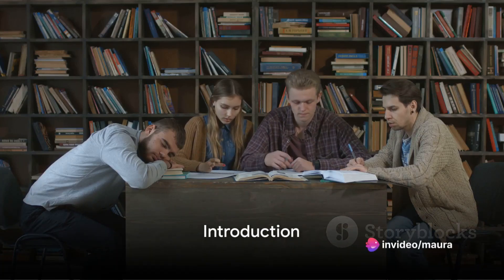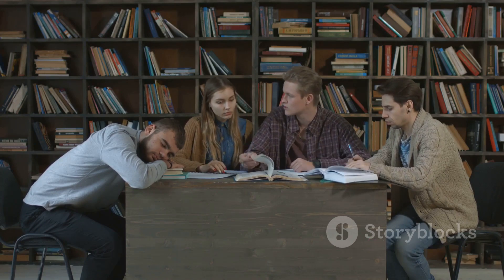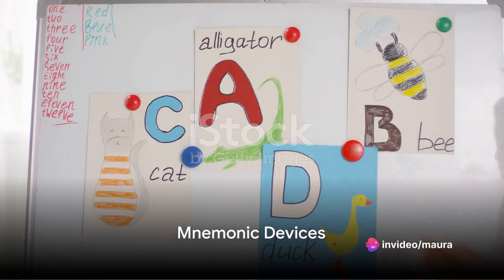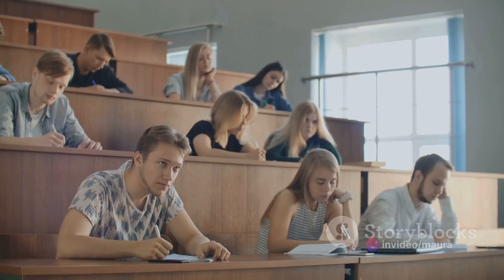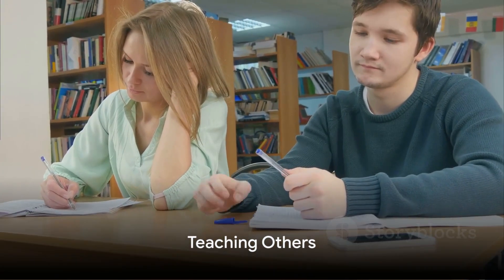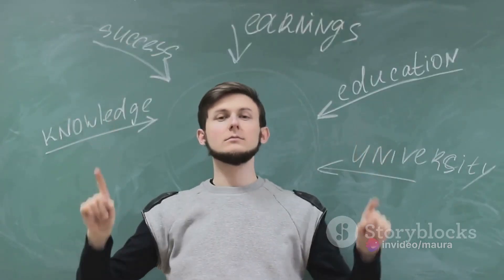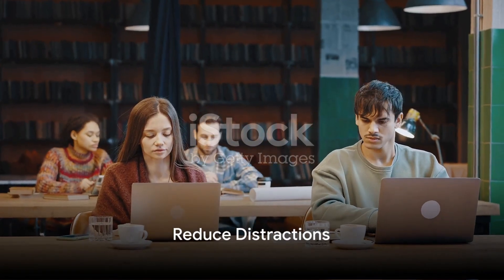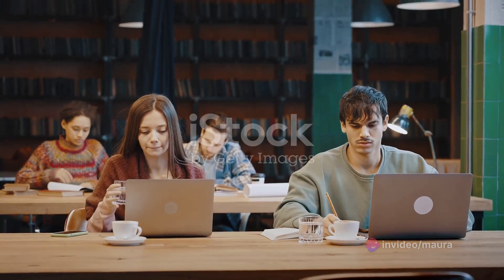Top 10 study techniques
Description:
In this enlightening video, we dive into the world of effective studying by showcasing the top 10 proven study techniques backed by thorough research. Whether you're a student looking to ace your exams or simply someone who wants to enhance their learning capabilities, these techniques are guaranteed to skyrocket your academic success. From time management strategies to active learning techniques, we leave no stone unturned. Join us as we unlock the secrets to efficient studying and equip you with the tools you need to excel in your educational journey.

OUTLINE:

00:00:00 Introduction
00:00:10 Active Recall
00:00:27 Spaced Repetition
00:00:42 Mnemonic Devices
00:00:54 Cornell Note-Taking
00:01:11 Mind Mapping
00:01:22 Practice Problems
00:01:32 Teaching Others
00:01:47 Healthy Habits
00:02:01 Time Management
00:02:15 Reduce Distractions
00:02:29 Conclusion
00:02:41 End Sting